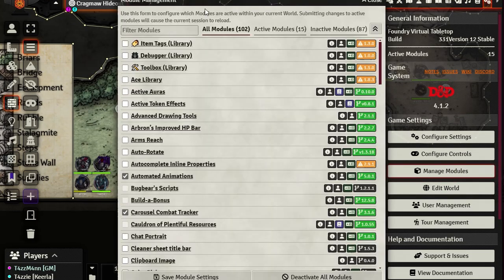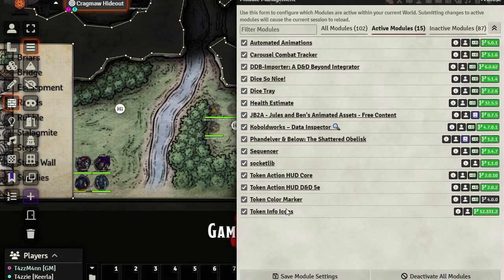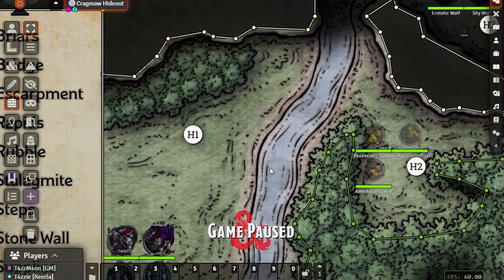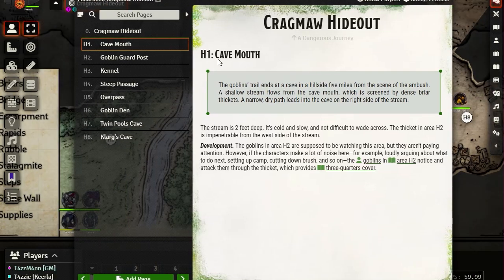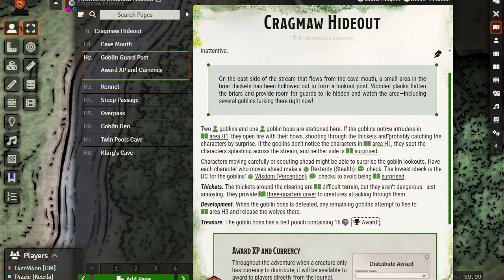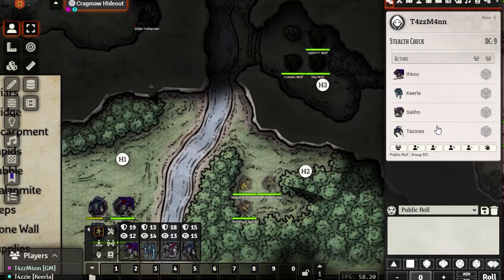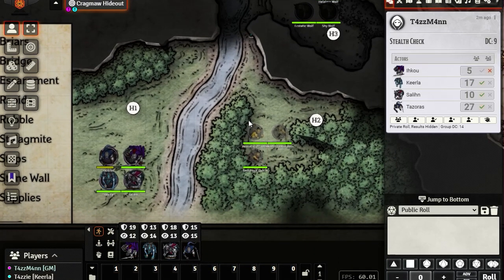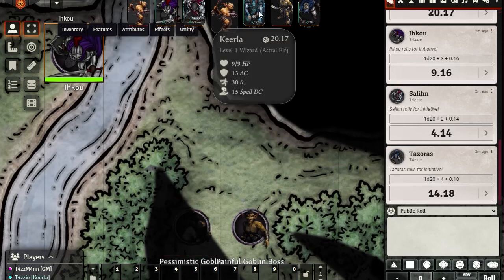Foundry VTT V12 (D&D 5e) From the Ground Up ~ E025 ~ Adding Some QOL Mods